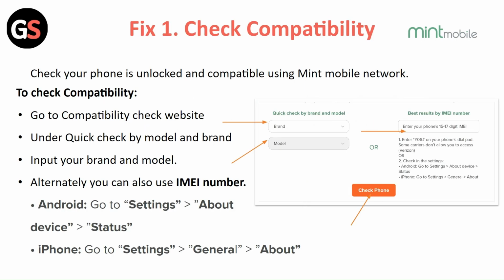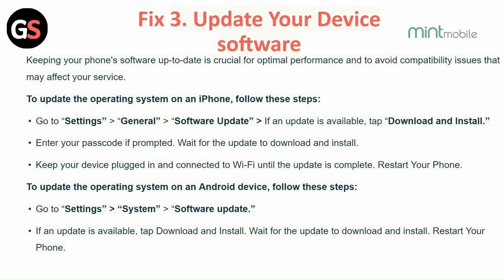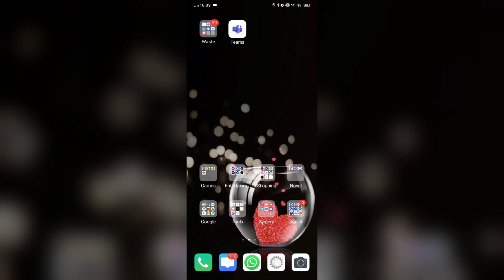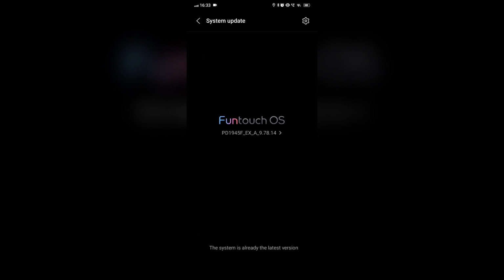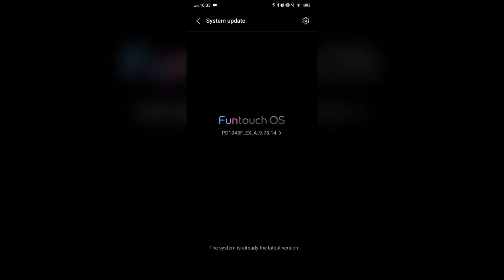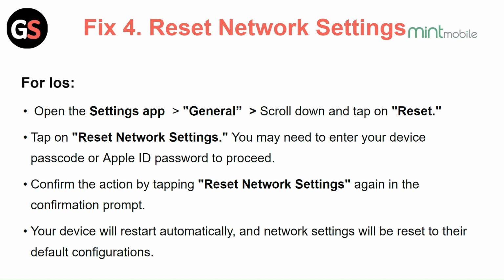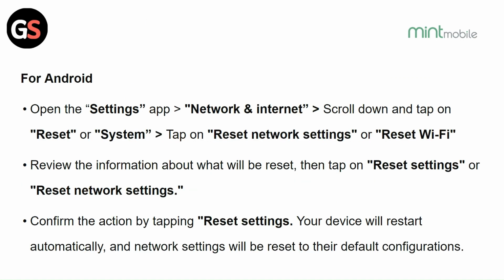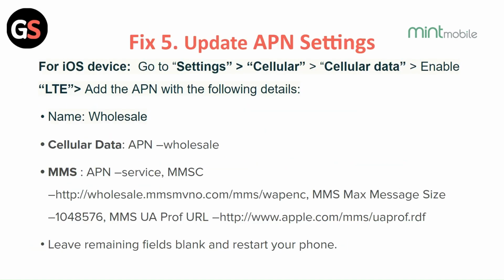How To Fix Mint Mobile Activation Problems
Discover effective solutions for resolving Mint Mobile activation problems in this comprehensive tutorial. Our step-by-step guide will assist you in overcoming any obstacles you may face when trying to activate your Mint Mobile service.

00:06 Fix 1. Check Compatibility
00:32 Fix 2. Check Your Phone Is Unlocked
01:02 Fix 3. Update Your Device software
01:48 Fix 4. Reset Network Settings
02:41 Fix 5. Update APN Settings
02:56 Fix 6. Contact Mint Mobile's Customer Support